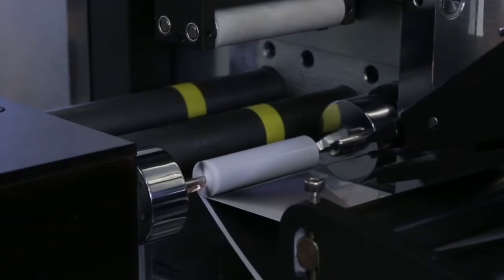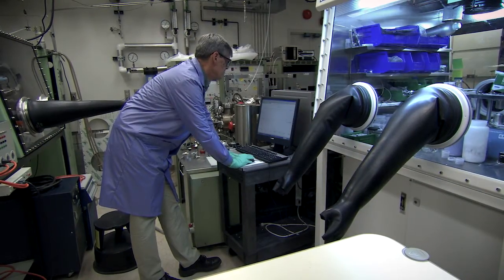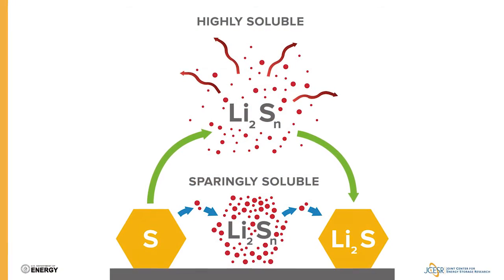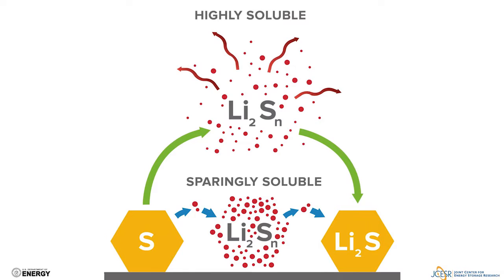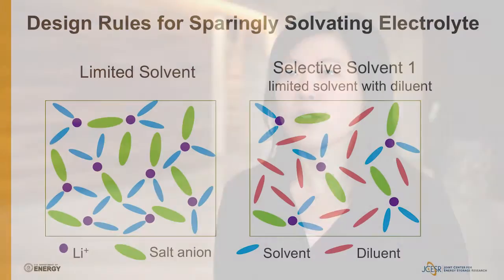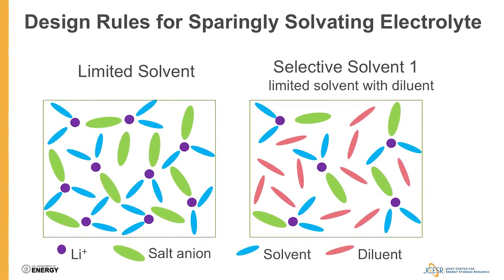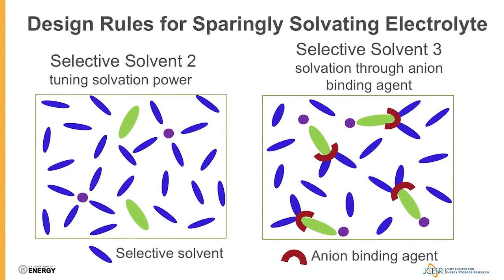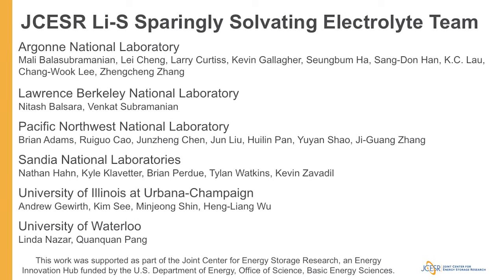Sparingly Solvating Electrolytes for High Energy Density Lithium-Sulfur Batteries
As JCESR scientists work to develop lighter and less expensive chemistries than those used in current lithium-ion batteries, lithium-sulfur shows tremendous promise. However, current lithium-sulfur batteries require an excessive amount of electrolyte to achieve moderate cycle life. This perspective presents an alternate approach of using “sparingly solvating” electrolytes, which could move us closer to long-lived, high energy density lithium-sulfur batteries.